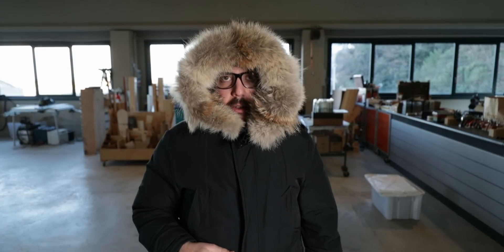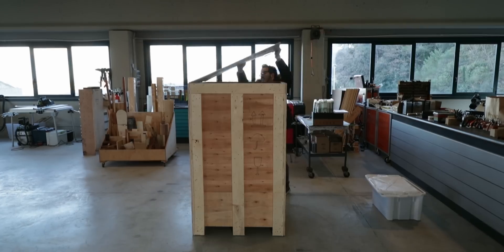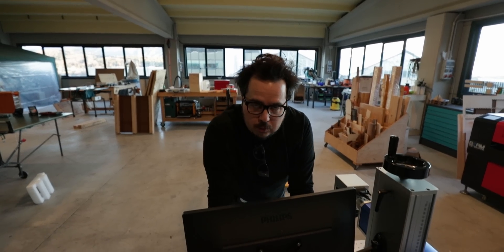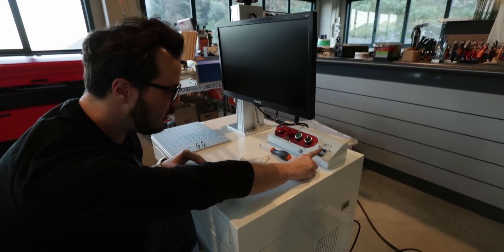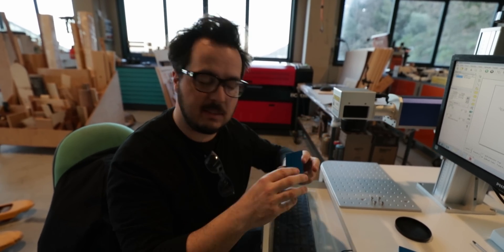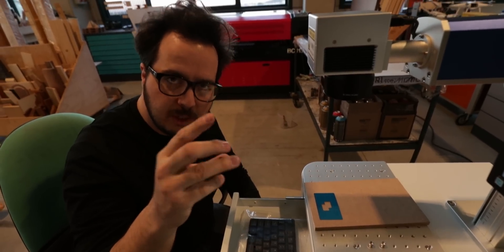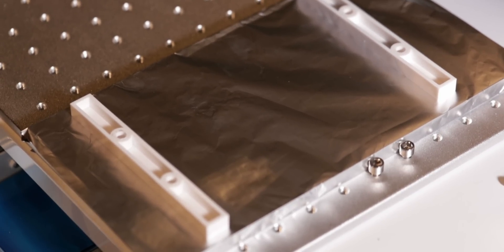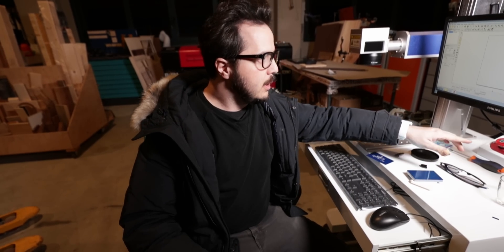Just like making MACBOOK SPEAKERS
Apple uses the same kind of laser (just more powerful) to make the MacBook speakers, which makes me wanna make external mac speakers now.
The fiber laser I’n using is 50W, the fiber laser that Apple uses it’s probably 300W or more but works the same way. It’s different than the normal C02 laser I normally use.